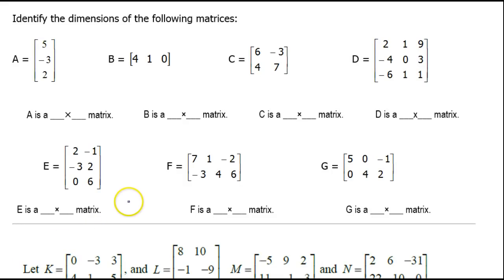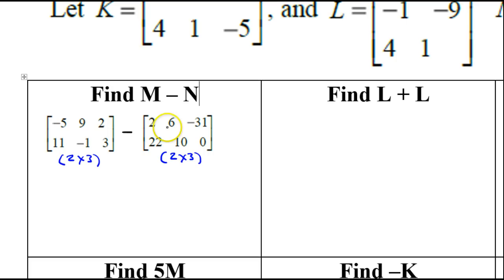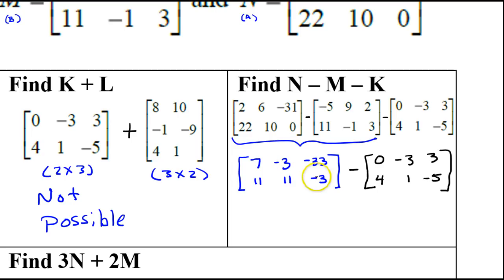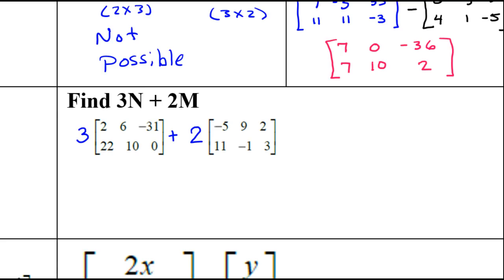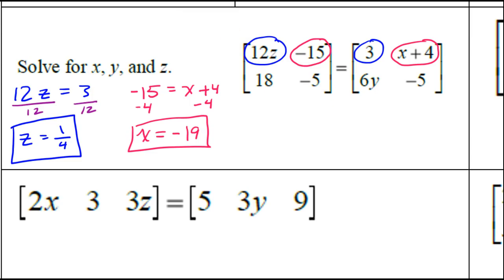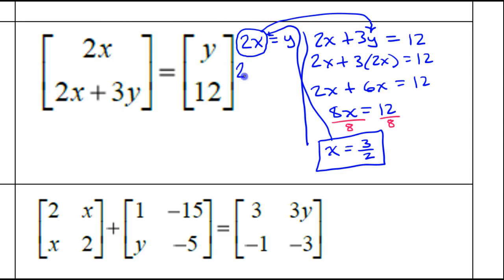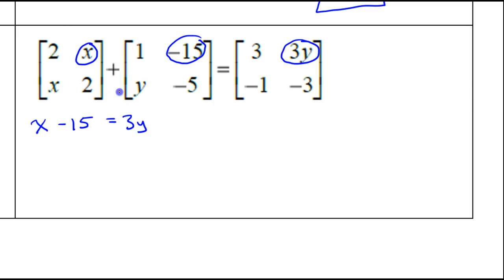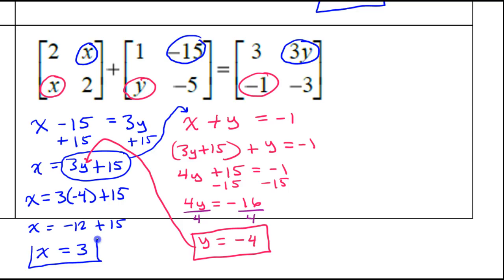Day 2 CW Basic Matrix Operations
What are the dimensions of a matrix?
When can we add and subtract matrices?
How do we add and subtract matrices?
When can we multiply matrices?
How do we multiply matrices?
How do we solve for variables in matrices?